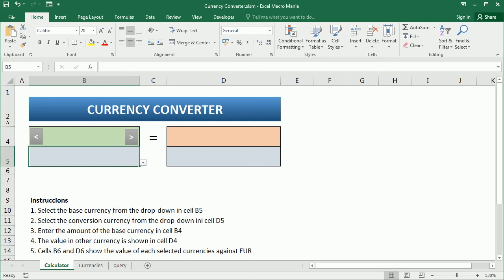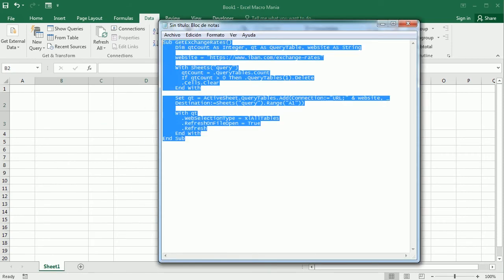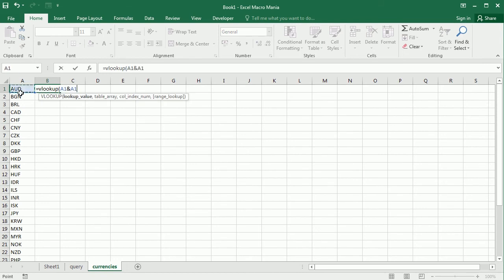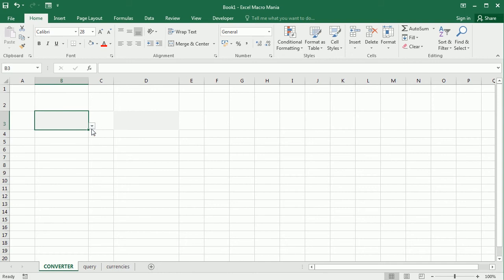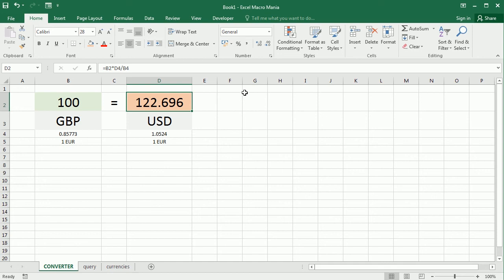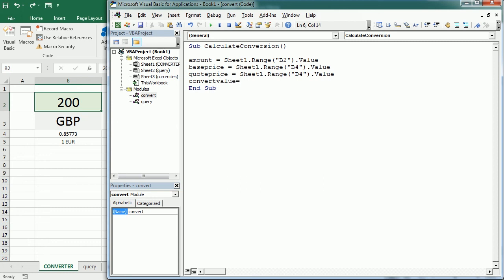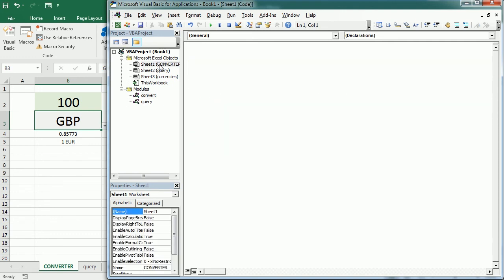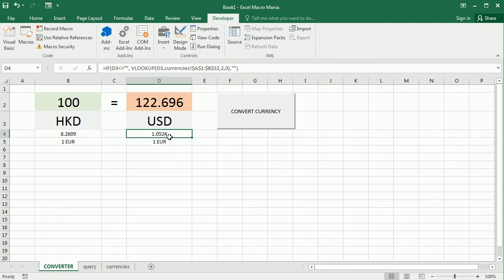Excel Currency Converter with real time exchange rates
In this video we'll see how to create a simple foreign exchange currency converter in Excel without using any macros, and with macros too. The currency converter gets exchange rates from the internet through a web query. It's also possible to scrape such data or get it through an API. We will cover how to get exchange rates from an API in a later video. The exchange rates are taken in relation to the Euro. You can use other website to get rates for US dollar or your local currency instead. The web query is refreshed on file open to get the latest exchange rates every time we open the workbook. Find similar Excel applications in Excel Macro Business